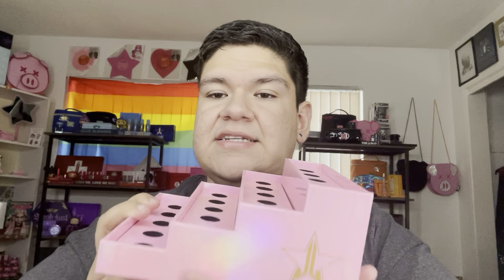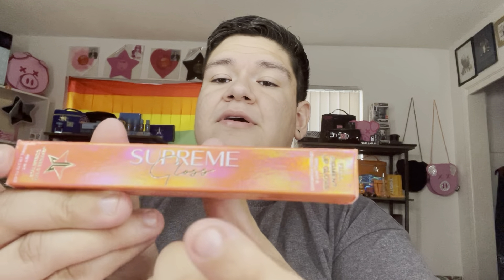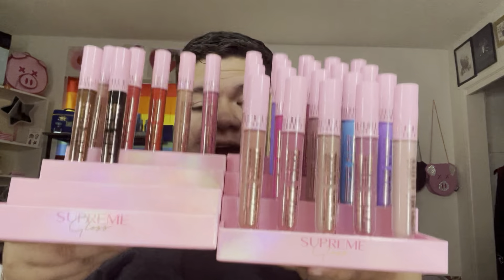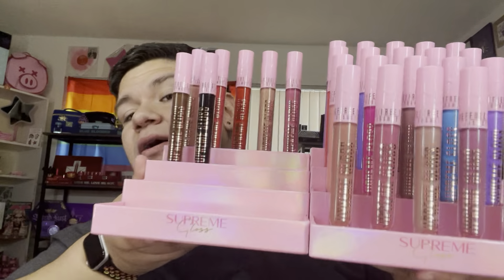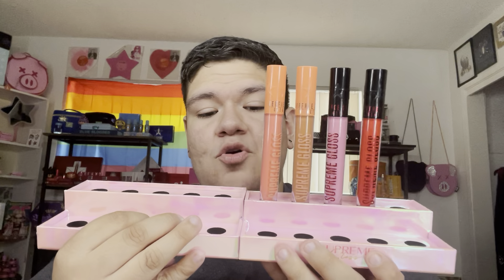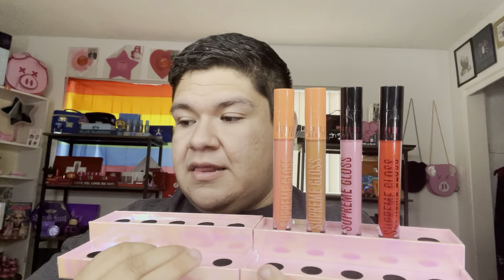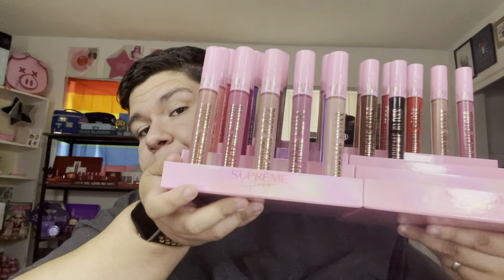Jeffree star’s Supreme Gloss Stands review.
I need more supreme gloss I’m in love with these!

Find Me on Other Social Media Outlets

wanna donate towards this channel. will feature you by name for the video you help donate towards.

Hey! Try it using my pcode and you’ll get $5. BFLBLHQ

Any business or  Pr inquiries?

(I get a small kickback)

(i do get a small kickback from this)

Afterpay
Wanna try afterpay? Want 10 bucks in credits? Use my link to try aftetpay and save!! (I get 10 buck credit as well)

Klarna
Hey! Have you tried the Klarna app? It's the best shopping experience around.
Use my invite link to get the app and $5 to shop